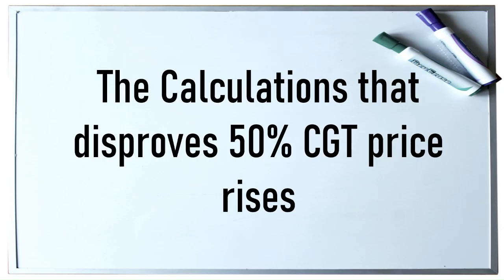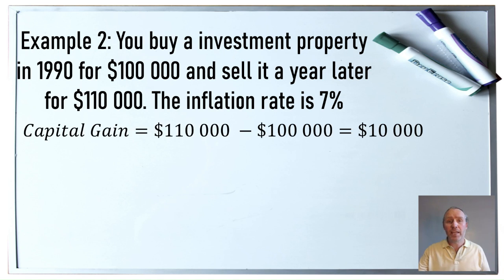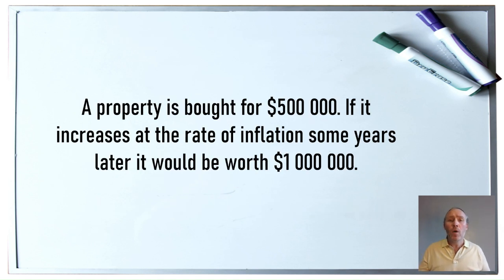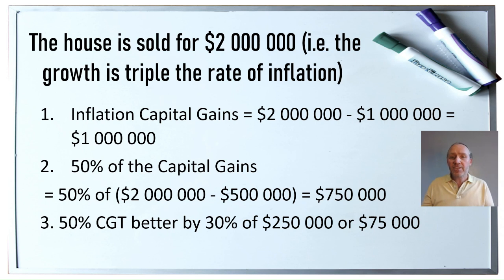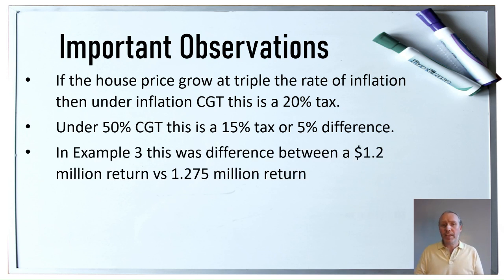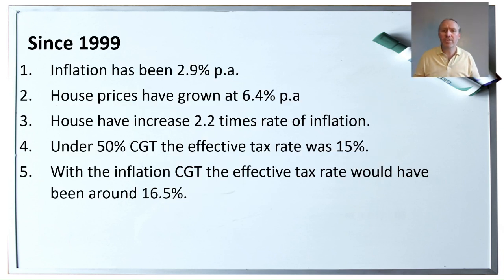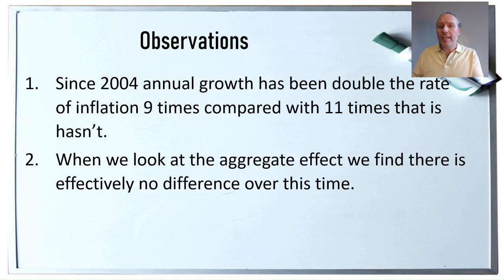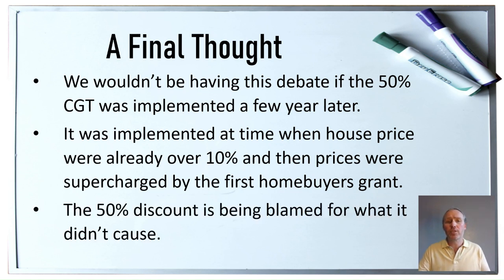CGT 2 - The Calculations that disproves 50% CGT price rises